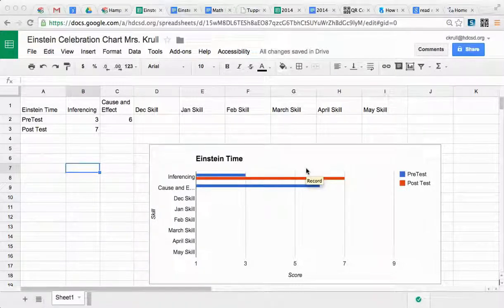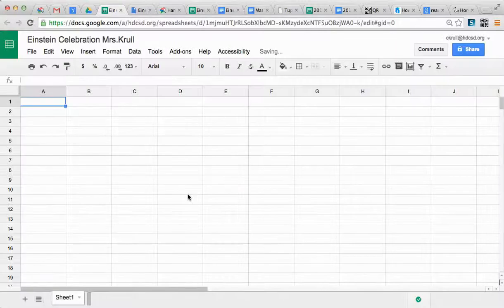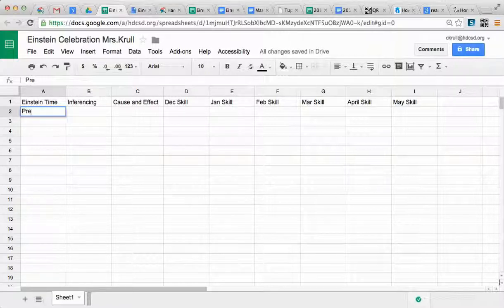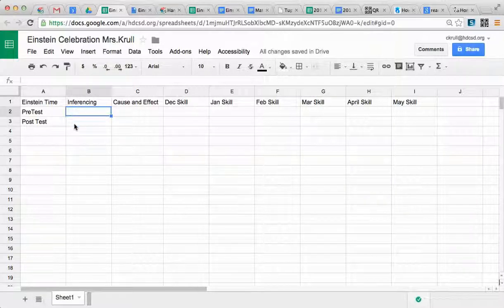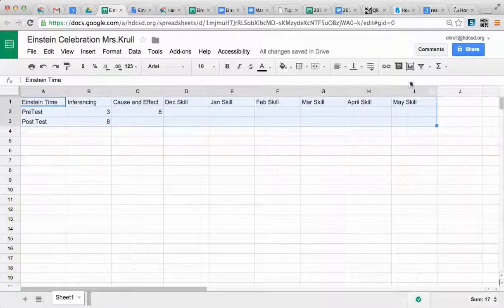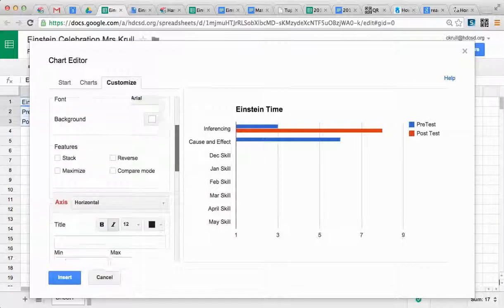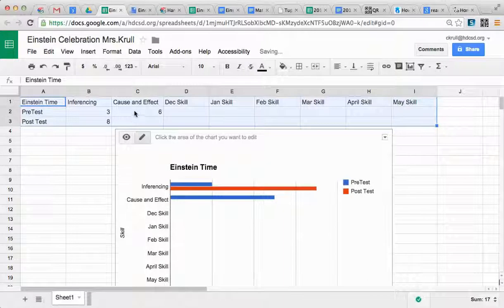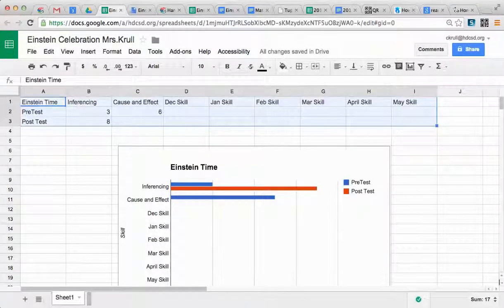Einstein Celebration Chart